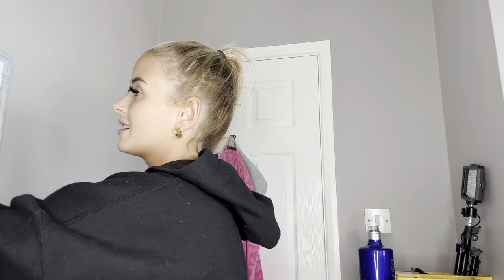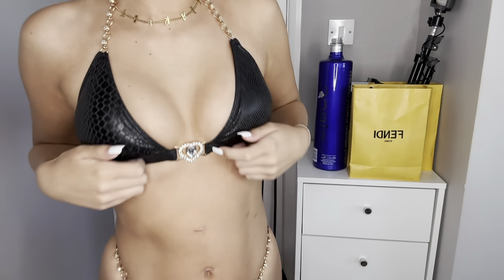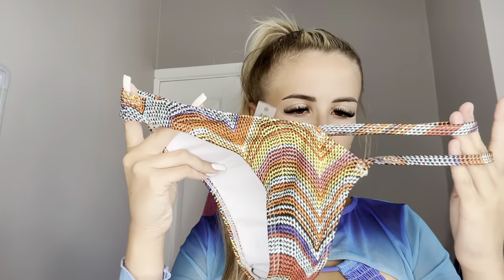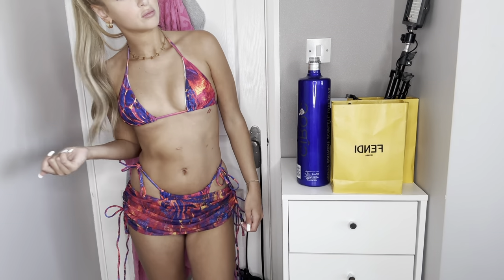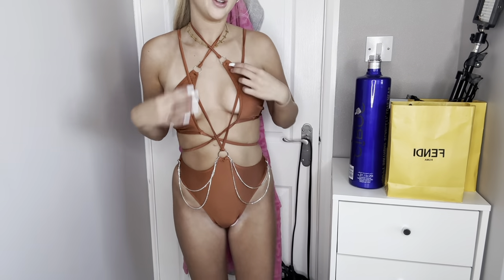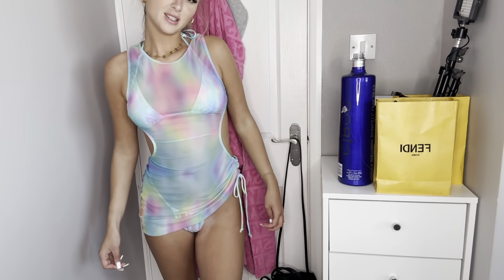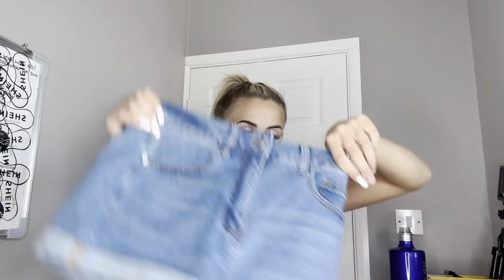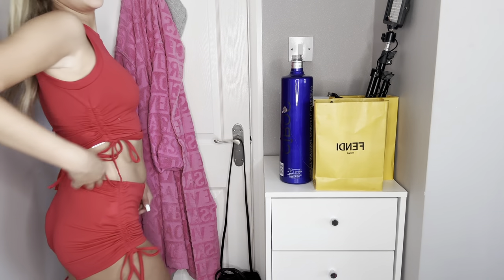HUGE ROMWE SWIMWEAR TRY ON HAUL |including discount code no minimum spend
Today I did a try on haul from Romwe.   Romwe is an on trend brand at very reasonable prices.  I let you know pricing and sizing.  You can get a whole new wardrobe for a very cheap price!! This video is all about summer so swimwear.  I get a mix of swimsuits and bikinis.

See links below to the items featured in my video.

Solid Bikini Set Triangle Bra & Thong Bottom 2 Piece Bathing Suit 1457730
Ombre Bikini Set Smocked Micro Bra & Thong Bottom & High Neck Long Sleeve Super Crop Cover Up Top 3 Piece Swimwear 2891164
Contrast Mesh Knot Side One Shoulder Underwire Bikini Swimsuit 2874726
Striped Cut Out Halter Triangle Thong Bikini Swimsuit 2876118
Rhinestone Linked Cut Out Halter Bikini Swimsuit 2901518
Contrast Binding Triangle Thong Bikini Swimsuit 2695748
Drawstring Ruched Side Crop Tank Top & Shorts Set 2779847
Zipper Fly Cuffed Hem Denim Shorts 2734712
Tie Dye Bikini Set Halter Triangle Bra & Thong & Drawstring Cutout Side Cover Up Dress 3 Piece Swimwear 2891099
Allover Print Bikini Set Halter Triangle Bra & Tie Side Bottom & Drawstring Ruched Beach Skirt 3 Piece Swimsuit 2893381
Chain Linked Halter Triangle Bikini Swimsuit 2898899
Appliques Triangle Tie Side Bikini Swimsuit 2911750

Use my discount code 15Scarlett (extra 15% off)

@scarlettblahyj on TIKTOK